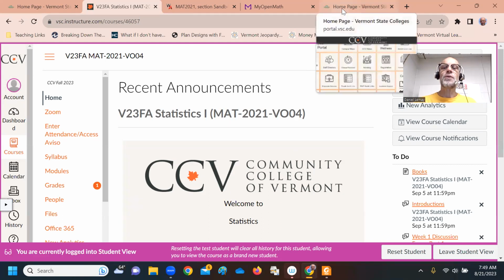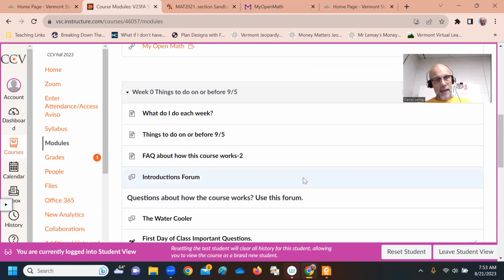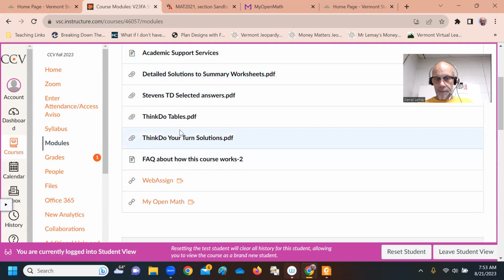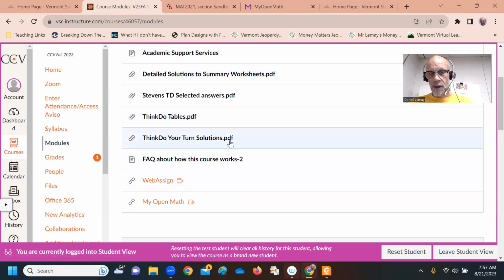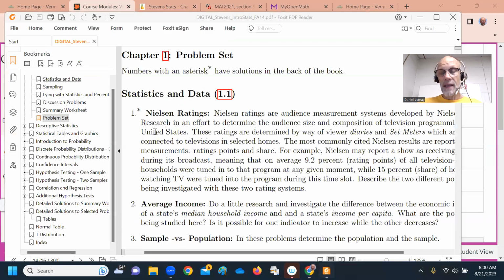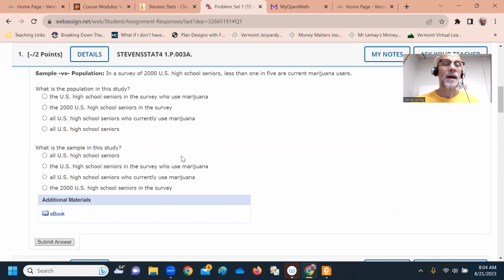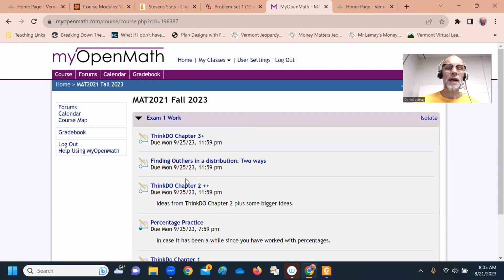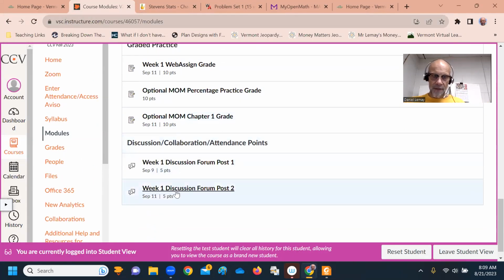Stats Fall 23 What to do each week